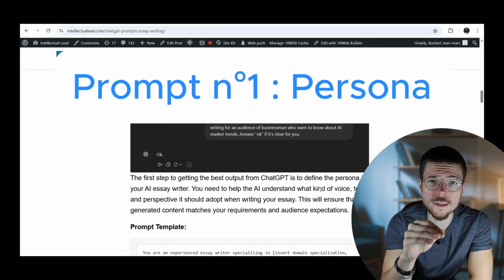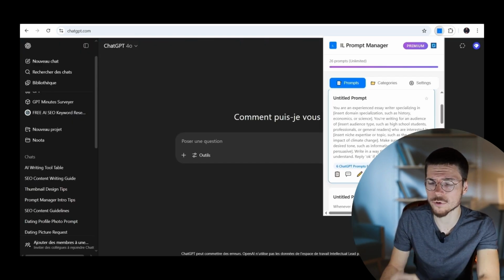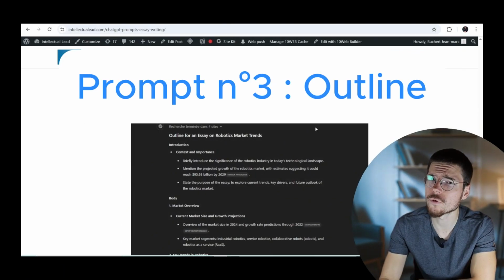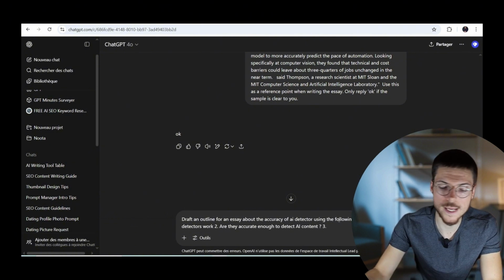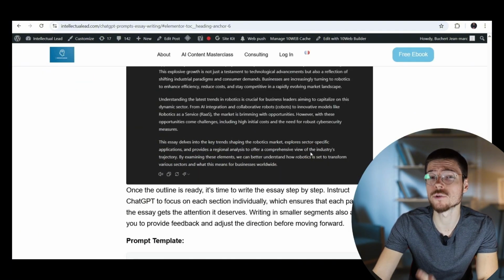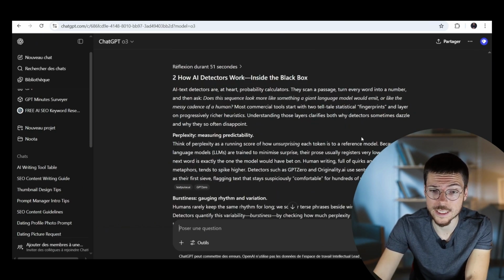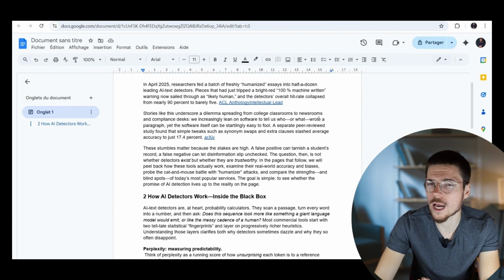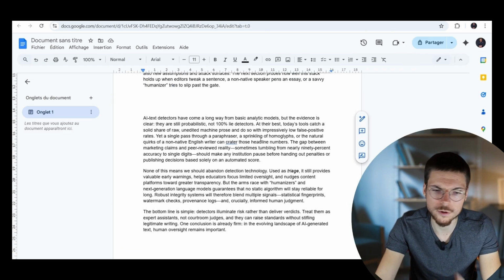Best ChatGPT Prompts For Essay Writing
You want to get the best prompts to generate coherent, insightful and relevant essays & dissertations ? Here are my top prompts

Use for free my LLM Prompt saver. Save & reuse your prompts on ChatGPT, Gemini & Claude

00:00 Intro
00:45 Best AI for Essay
02:42 Prompt 1
04:25 Prompt 2
05:38 Prompt 3
08:17 Prompt 4
10:44 Prompt 5
12:56 Conclusion